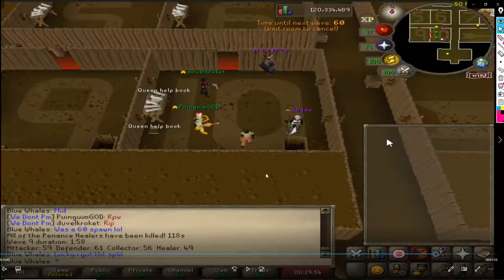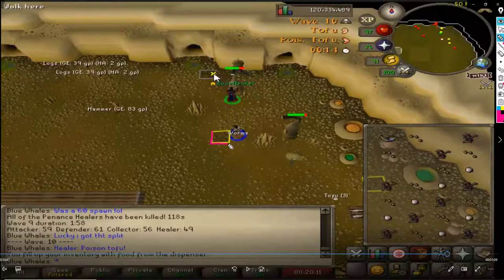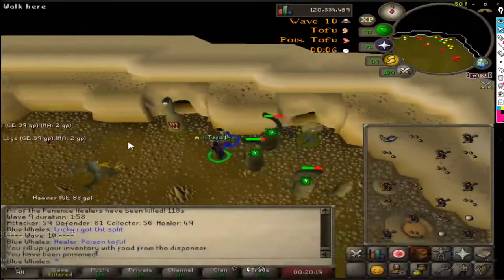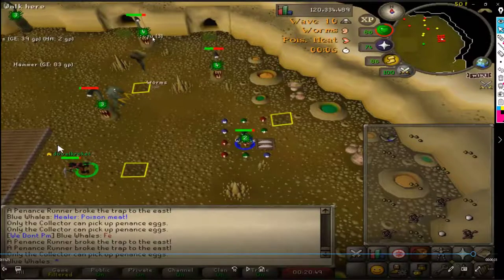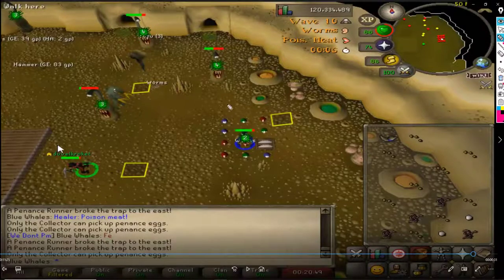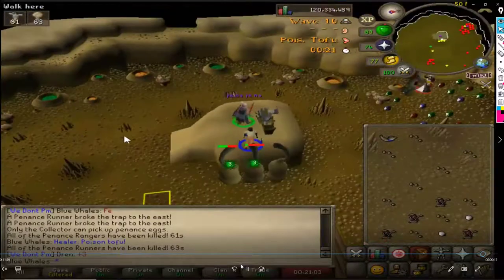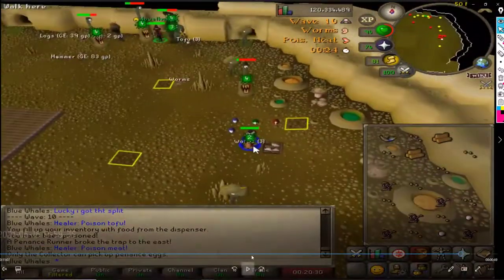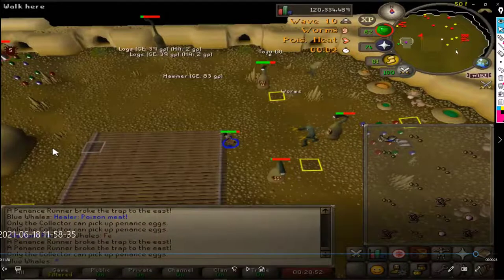Wave 10 Relure method full explanation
Timestamps below.
I explain how to do the Relure method on wave 10 as defender and why you want to use this method, as well as touch on things such as healer mechanics. These videos are always unedited and unscripted, so I'm sorry for them being lengthy.
**You don't want to use this method if the healer is doing double overstock**
Credit to Aukk for method.
TIMESTAMPS:
0:56 - Delaying for second healer
2:03 - Food placement
5:17 - Losing aggro on 24s healer + grabbing logs
5:58 - Returning back to trap
6:44 - Multikilling the runners + relure
9:30 - How healers work / explaining how relures work
(10:33) - Luring 42 healer
11:24 - Why this relure method is so good.
12:26 - Fishing analogy
13:00 - Placing final food on trap once you've "caught the fish", and taking to cannon
Important things to note and FAQ's:
14:37 - Why didn't my runner go up to mainstack?
16:13 - What do I do if Three Runners died at the start?
16:53 - What if I come back to the trap and there's still food there?
18:03 - Rendering the last runner explained
19:22 - Run straight across when taking healers to cannon to avoid stacking them
If I missed something important let me know. Thank you.